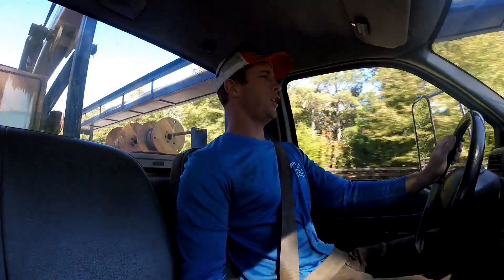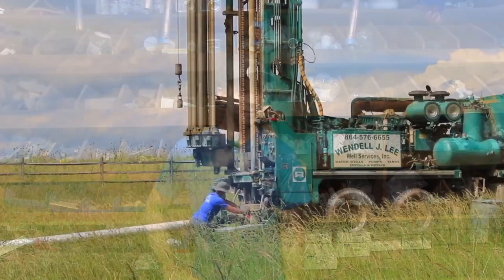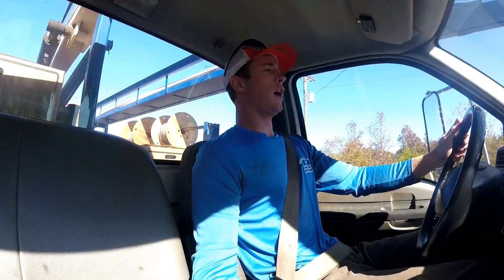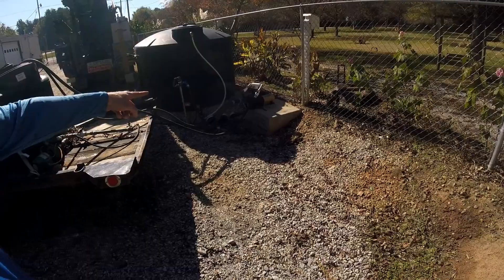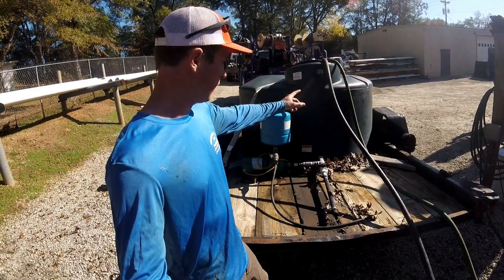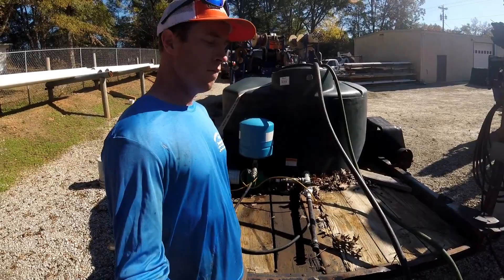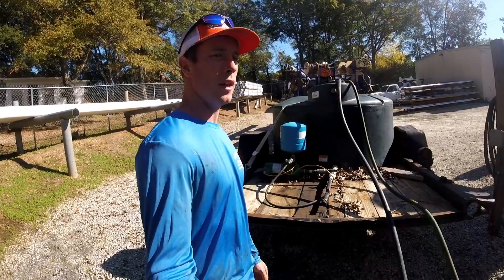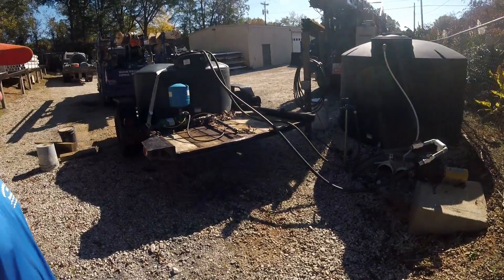550 Gallon Water Tank Trailer with Electric 115 Volt Pump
Walkaround and demonstration of our 550 gallon water tank trailer with an Electric 115 Volt Jet pump. This is perfect for people needing water in a remote location without power, and we typically use this for customers that have an emergency situation and have no access to water. With a portable 2000 watt small generator, this would work well to deliver water anywhere in the wilderness without power access.